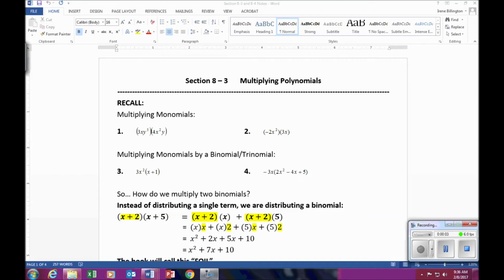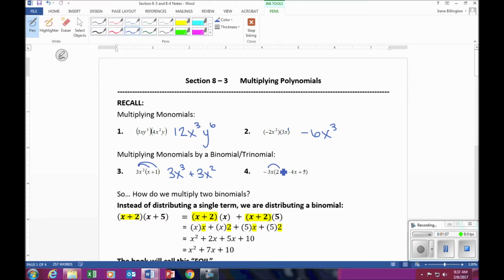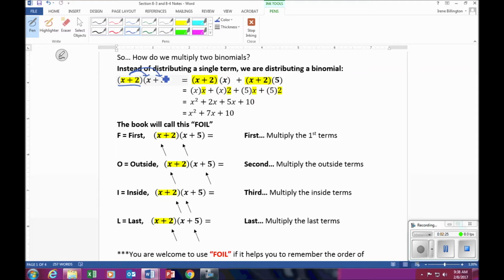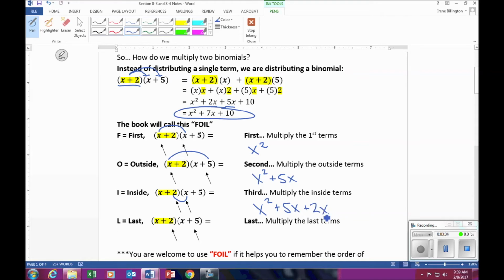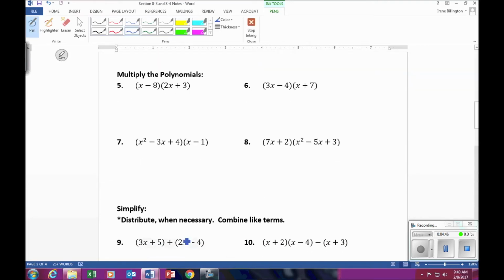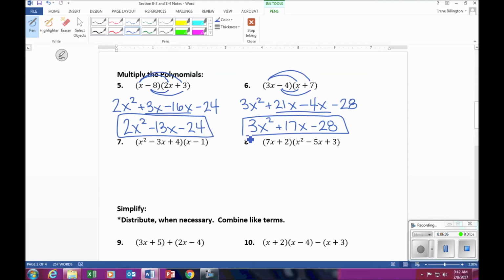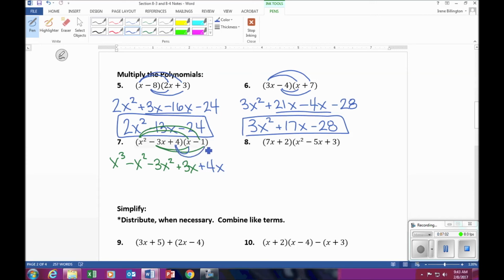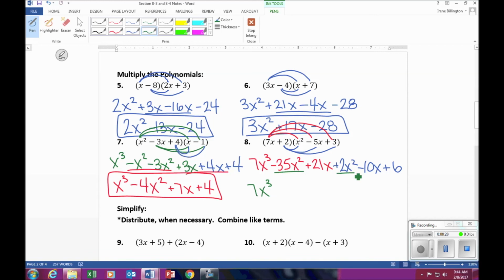Geometry Algebra Review FOIL